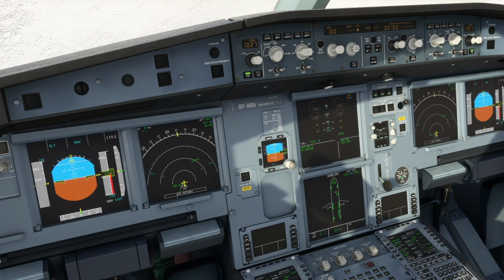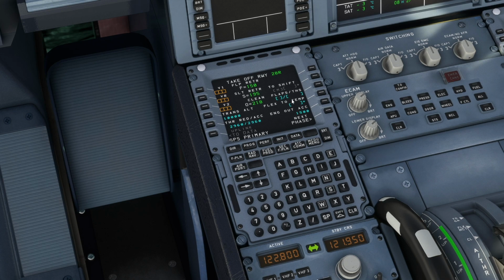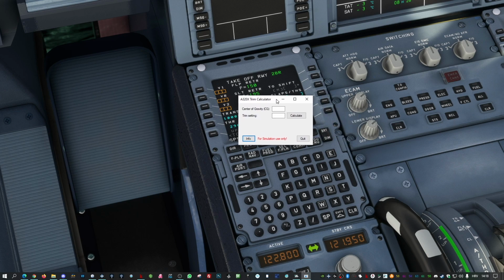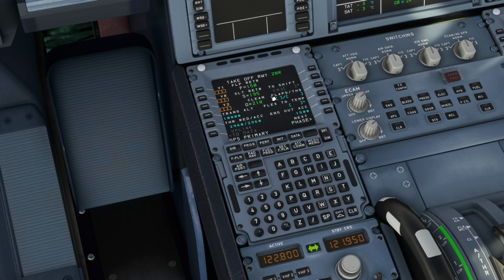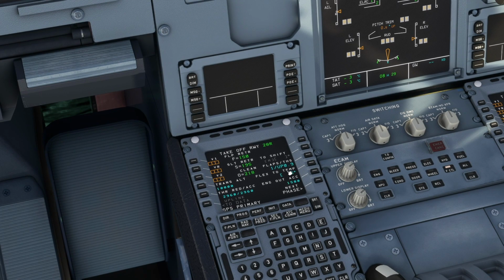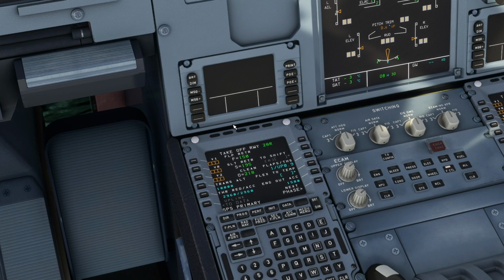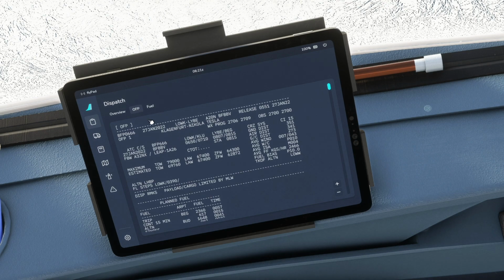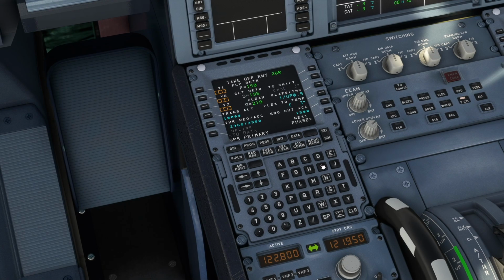Tutorial Flex to Temp Airbus A320NX FlyByWire - MSFS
Tutorial on how to set up flex to temp value in MCDU of A320NX.

PC Specifications:
RAM - 32GB
Storage - 2xM2 SSD 240 GB, 1x SATA SSD 240GB, 2x 1TB HDD (MSFS is on HDD)
PXN Hotas 2119 Pro
40" 1080p 60Hz LCD TV + 32" Asus 1080p Monitor